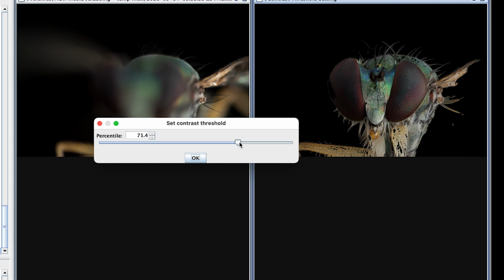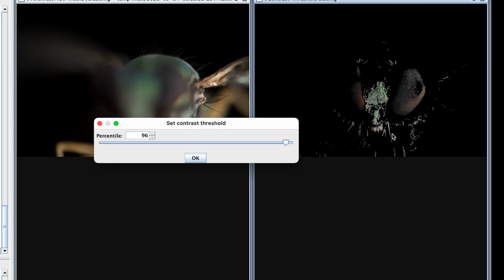Extreme Macro - Understanding the Contrast Setting In Depth Map Stacking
This video is an experiment - I will try to answer a single question in each of these videos, but will go as deep as needed to give you a practical understanding that will help you make better extreme macro photographs in the future. In this episode we learn about the Contrast Threshold Adjustment slider in Zerene Stacker.

That's it!

Thanks to Rik Littlefield for generously taking time out of his busy life to help me structure this answer and understand the concepts better.

By making a donation to the video assistance fund on my website @.com/donations
You could buy me a cup of coffee via PayPal, but clicking on @.me/manofmacro